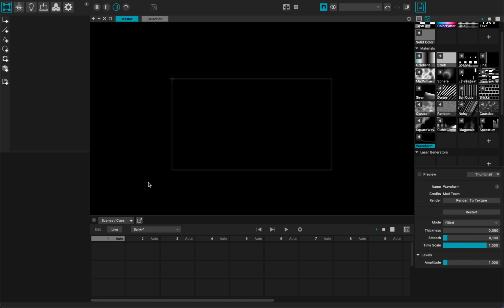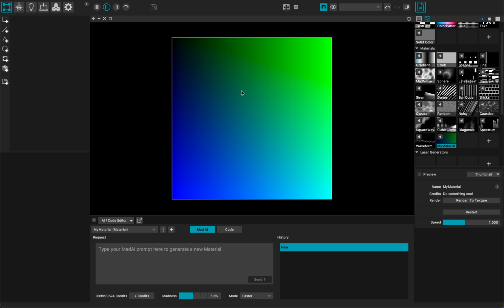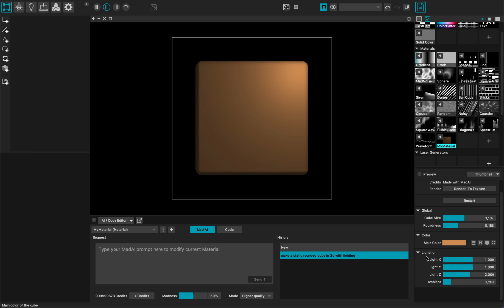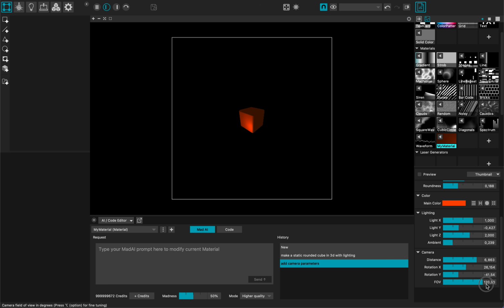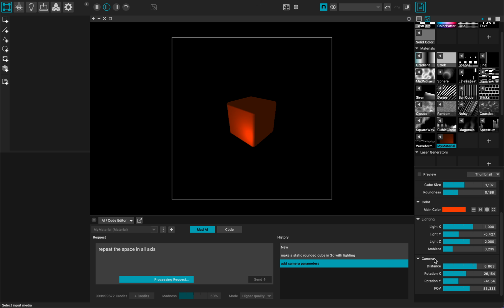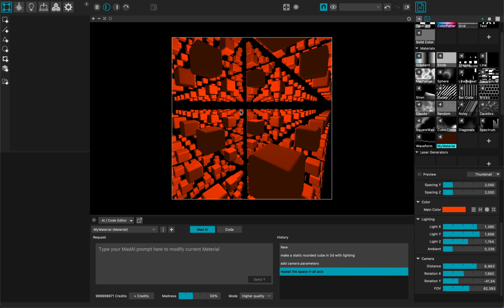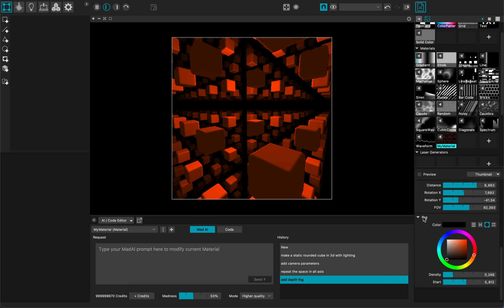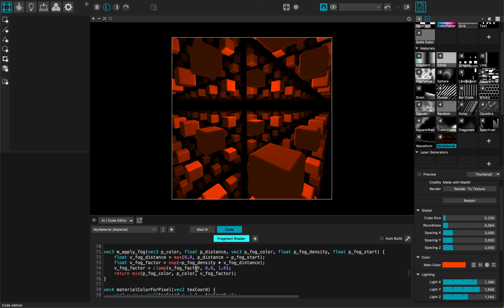Artificial intelligence now in MadMapper !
The future is now : Artificial Intelligence natively integrated within MadMapper.
Learn to quickly design Materials without knowing how to code.
Let your imagination go wild !